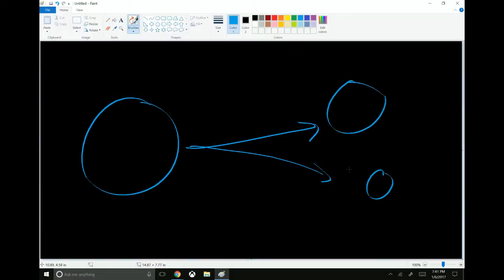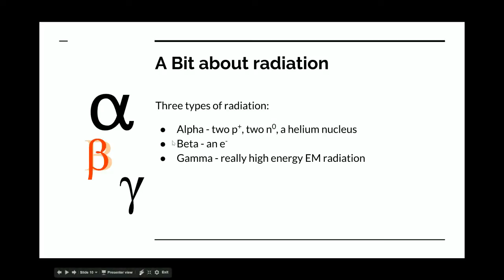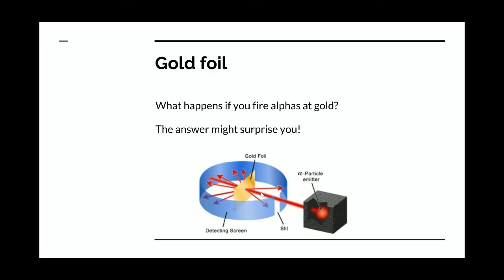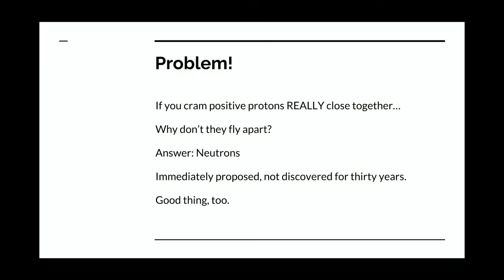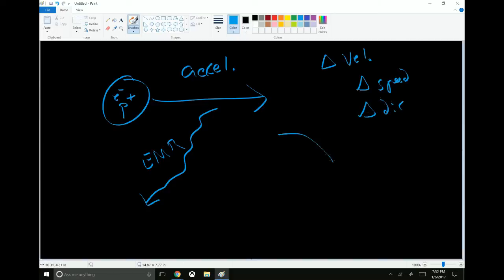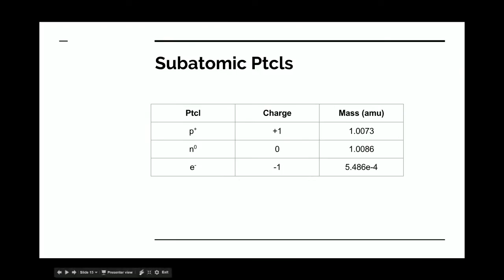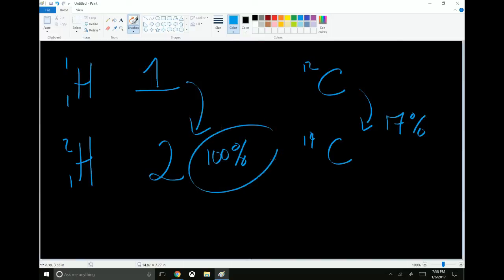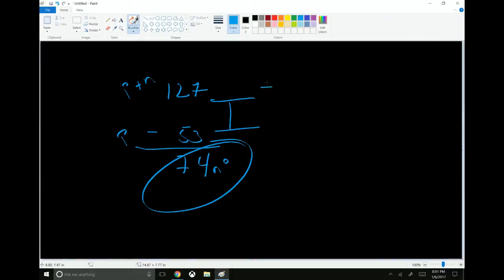Lecture 1.1.4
continuing from 1.1.3

** Becquerel's radiation
*** alpha, beta, & gamma radiation
*** electromagnetic radiation
** Rutherford's gold foil - the nucleus
*** protons in nucleus -- requires neutrons
*** electrons outside nucleus -- requires quantum mechanics
** subatomic particles
*** proton, neutron, electron
*** ions, isotopes
** Elemental symbols